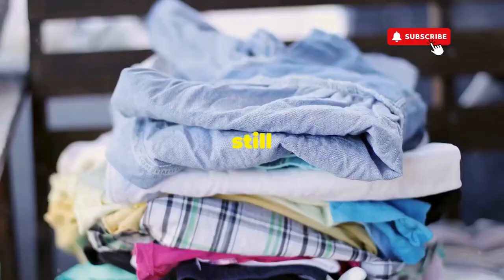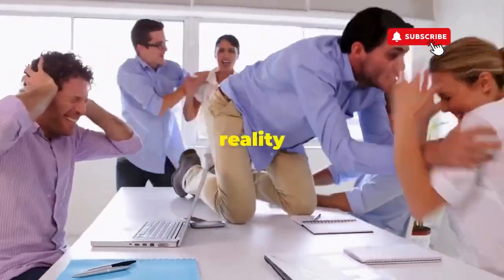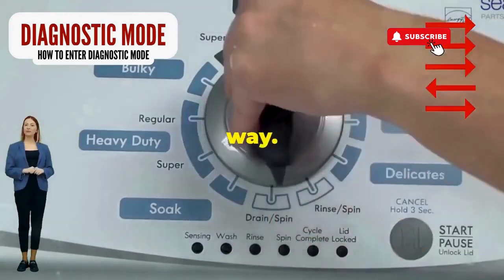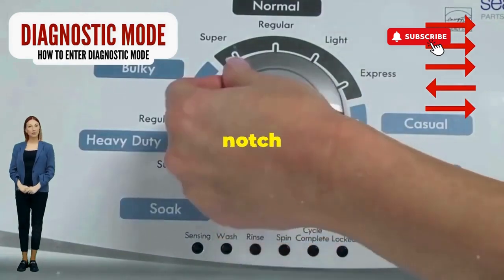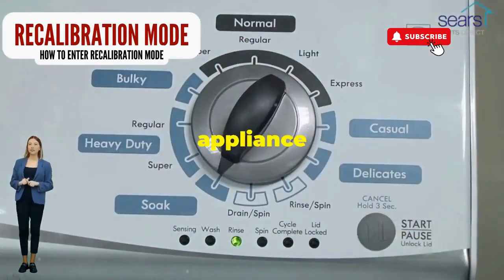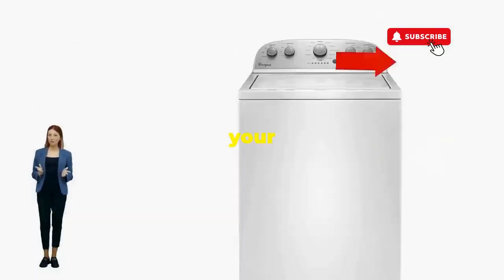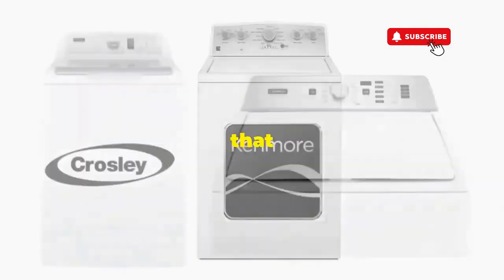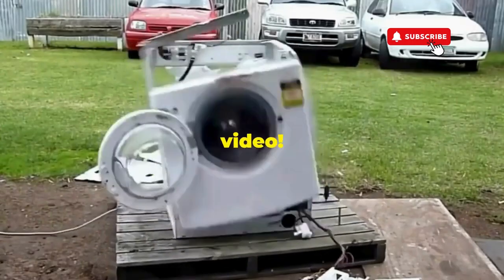How to force a washing machine to unlock